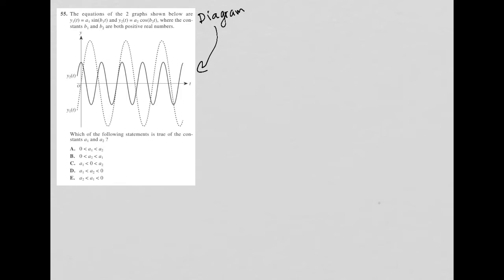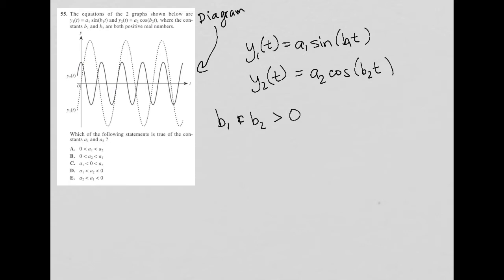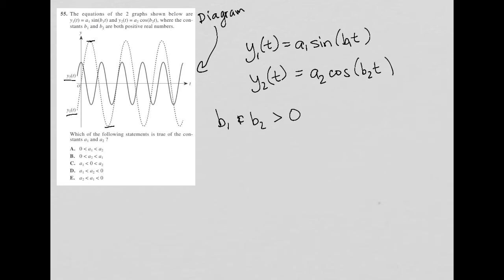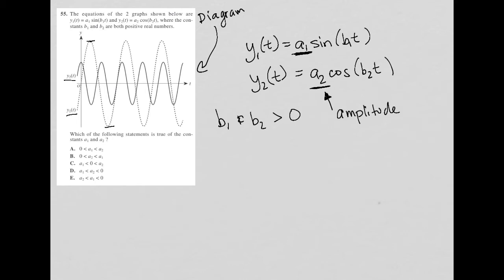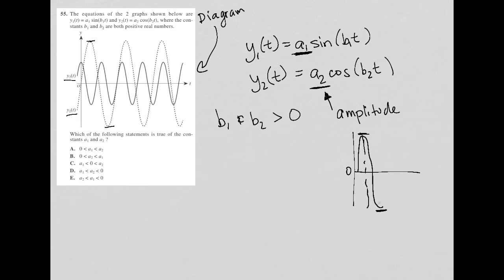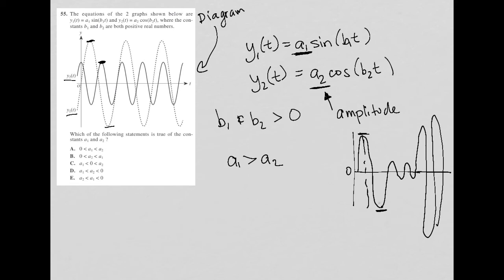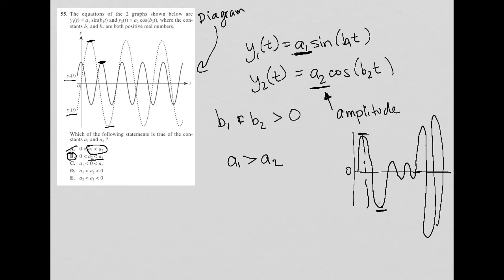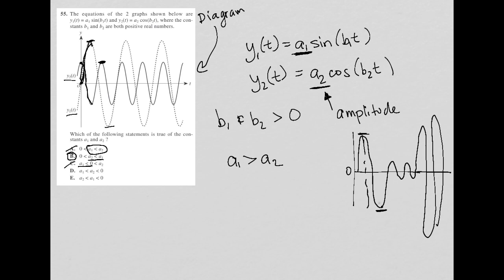The equations of the 2 graphs shown below are y1(t) = a1sin(b1t) and y2(t) = a2cos(b2t), where the..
The equations of the 2 graphs shown below are y1(t) = a1sin(b1t) and y2(t) = a2cos(b2t), where the constants b1 and b2 are both positive real numbers.

Which of the following statements is true of the constants a1 and a2 ?